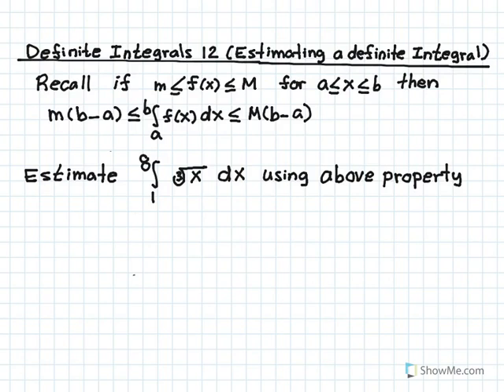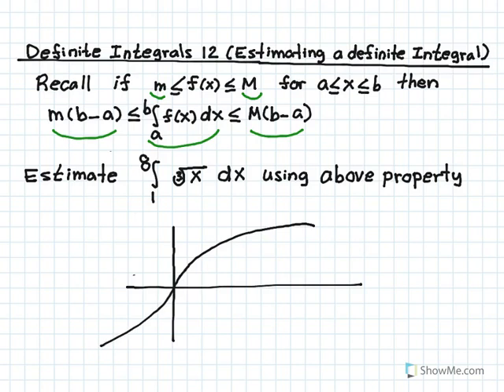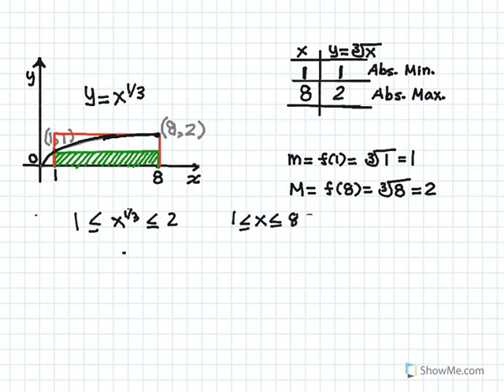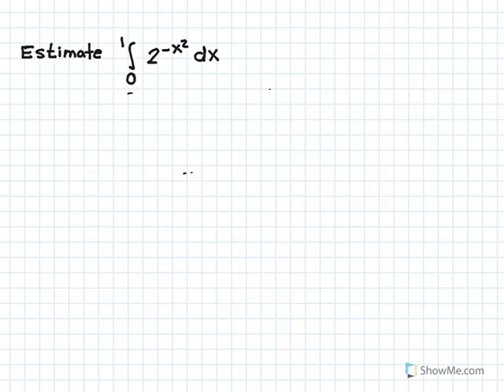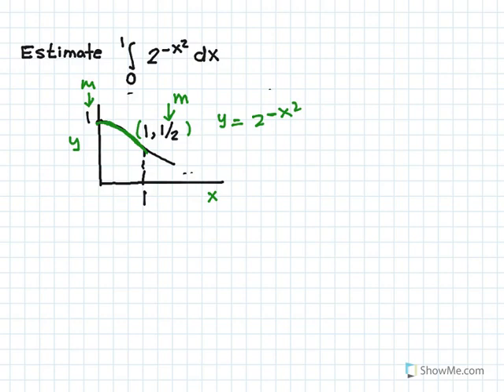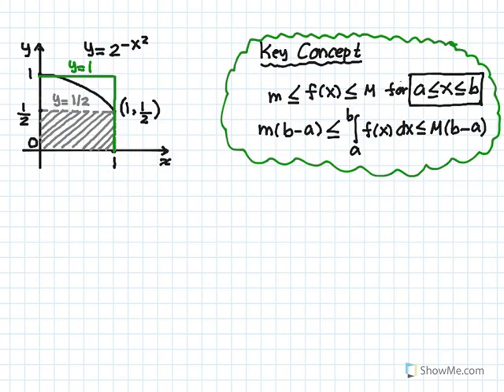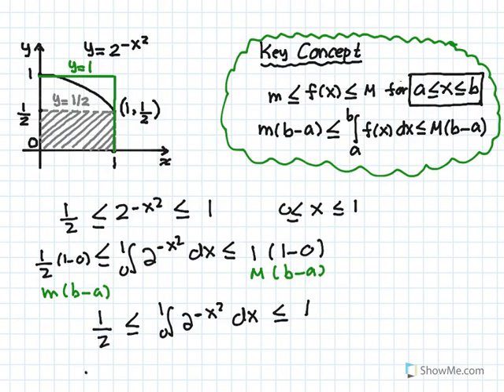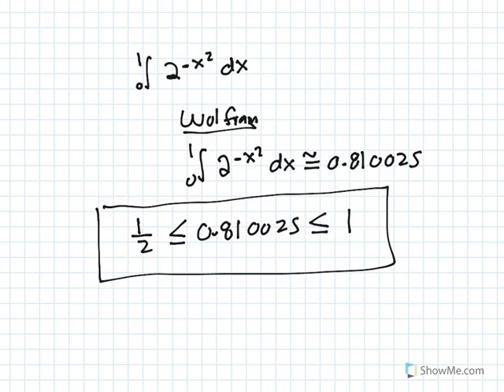University Online Calculus tutor Definite Integrals 13 Video 20